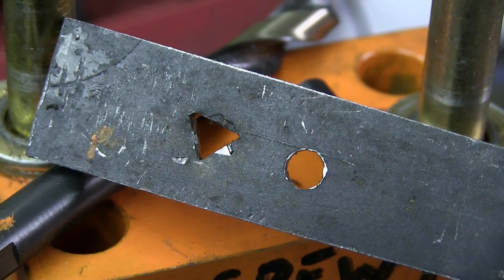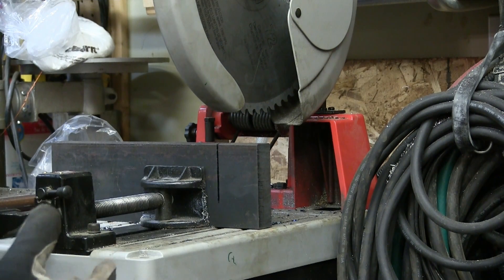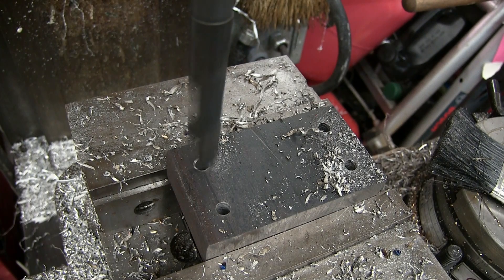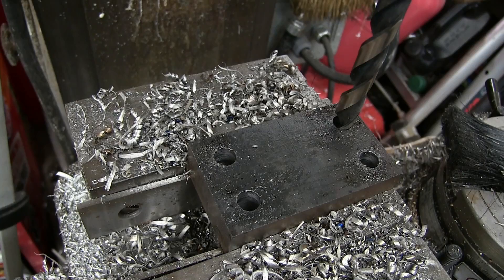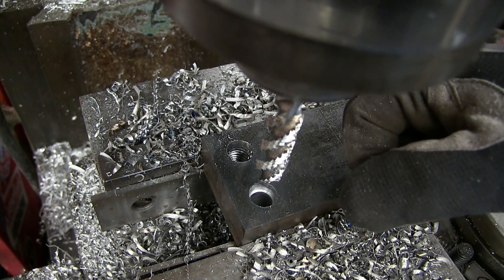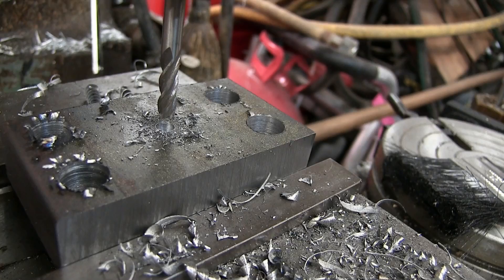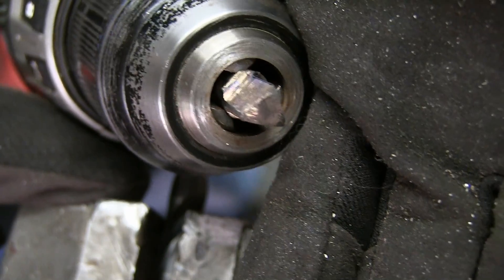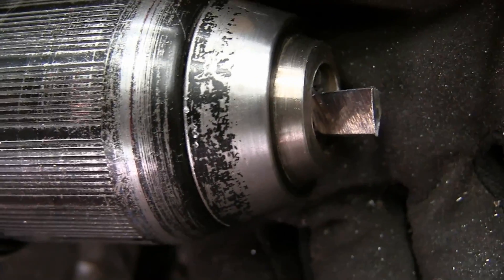Easy and Simple way to make Triangular Holes with a Drill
I show you how simple it is to make a pocket sized 25 ton press for $20. Then we'll use a drill bit to broach an oddly shaped hole in steel.